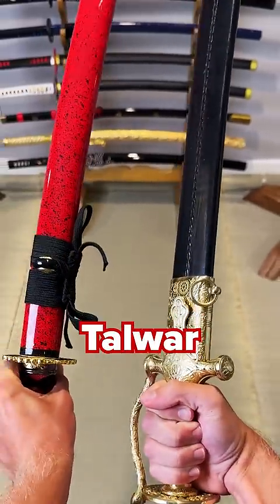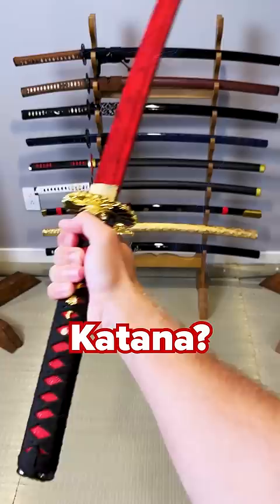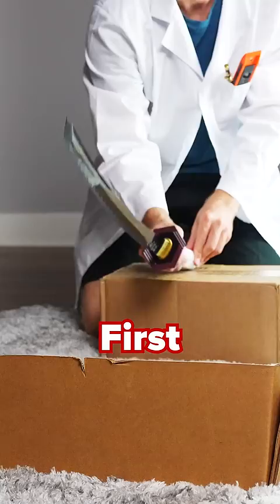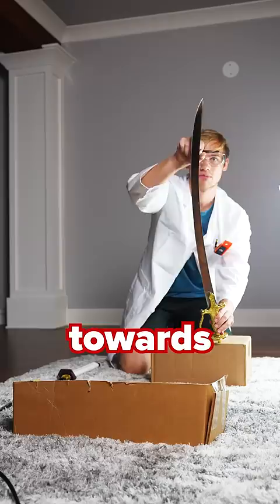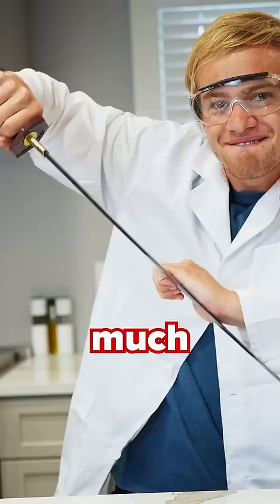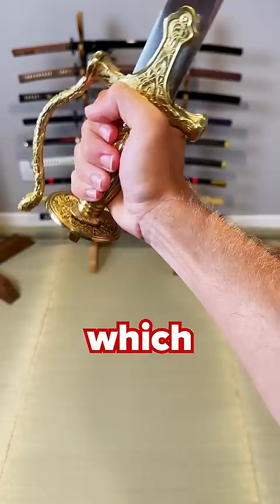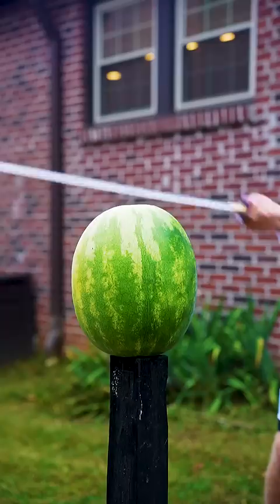Indian Talwar VS Katana! What Slices Better??